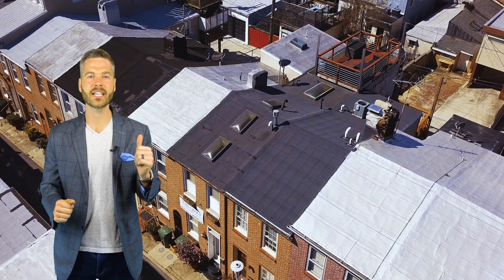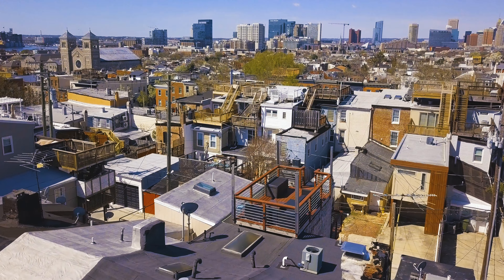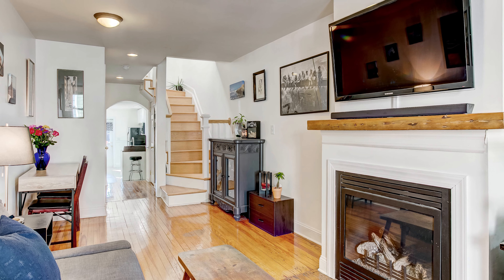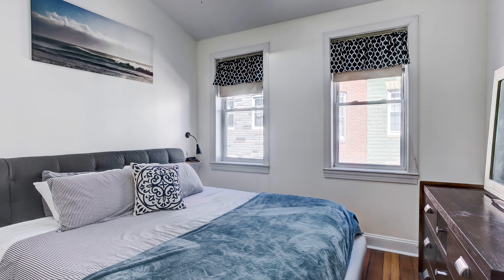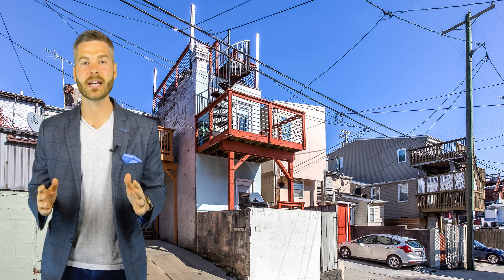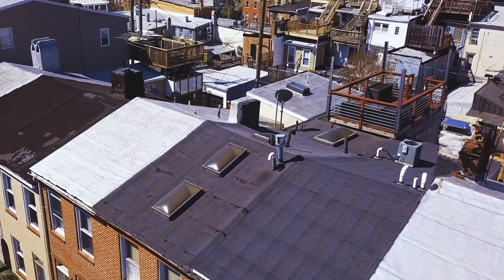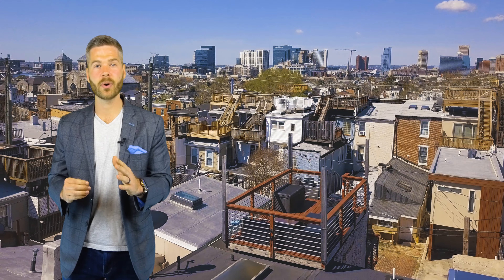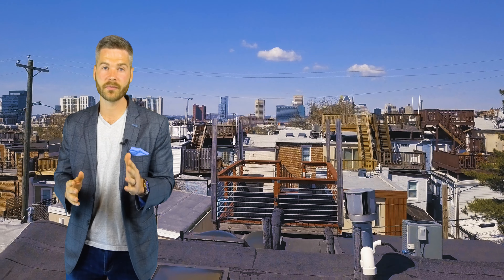226 S Madeira Street Home Tour with Andrew Undem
226 S Madeira Street for sale in Baltimore, Maryland.